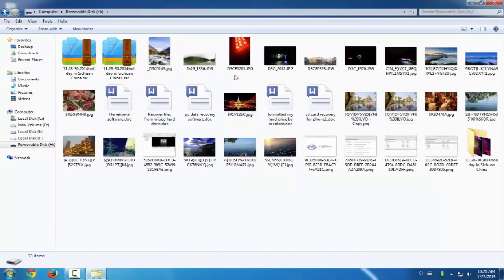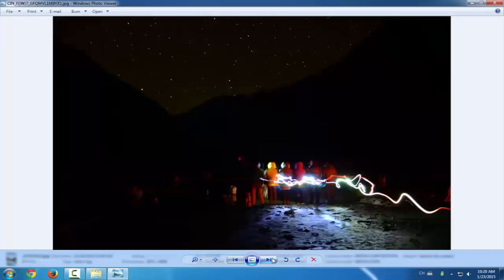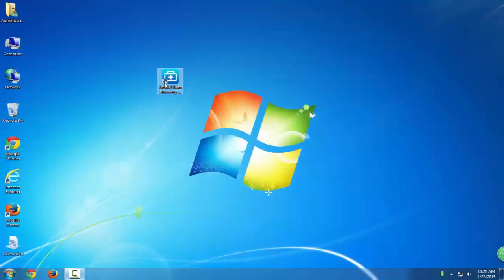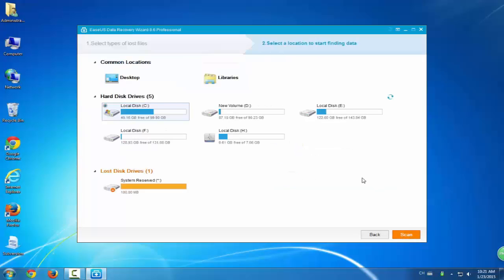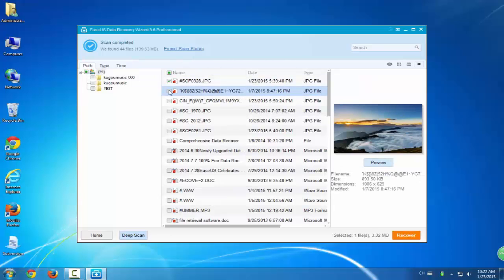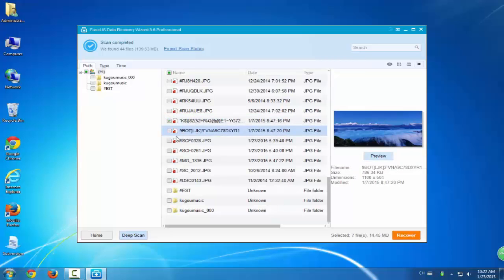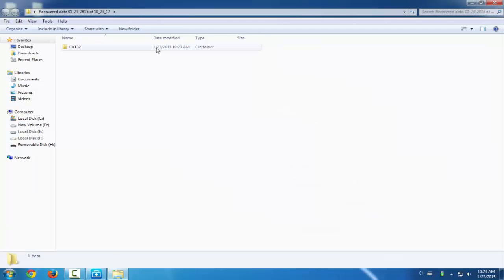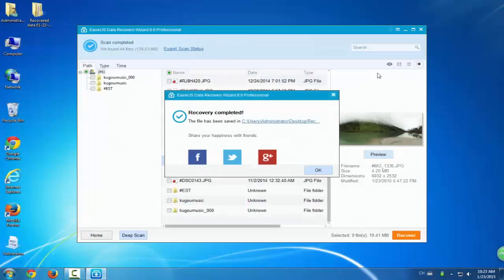Free Hard Drive Data Recovery Software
Free hard drive data recovery software - EaseUS Data Recovery Wizard recovers lost data from hard drive due to partition loss or damage, software crash, virus infection, unexpected shutdown.
This software also works great to restore deleted or permanently deleted files.